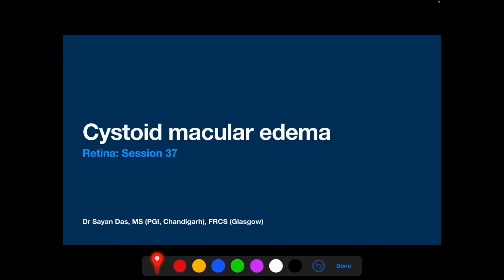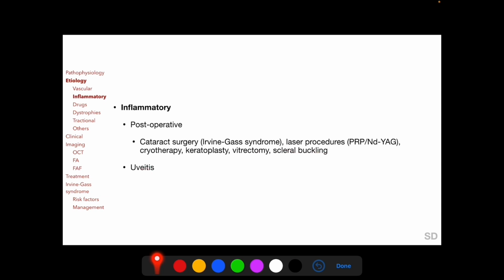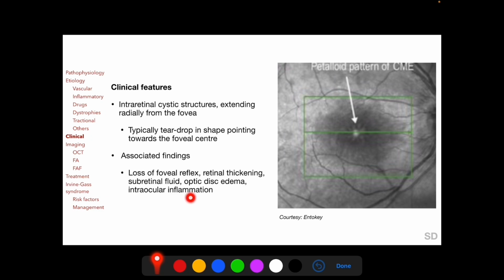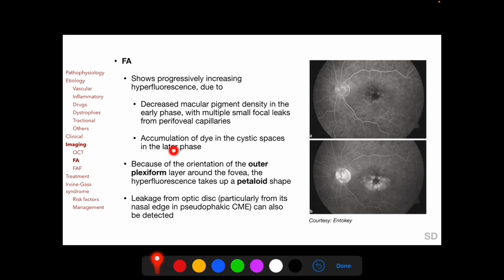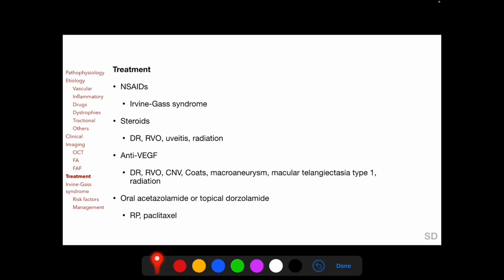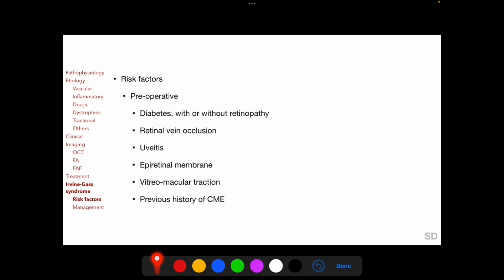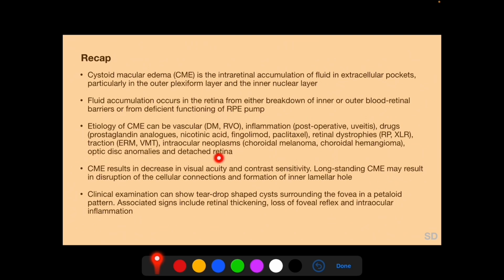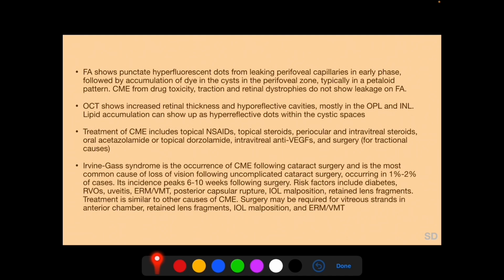Retina: Session 37: Cystoid Macular Edema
Topics:

- Pathophysiology
- Etiology
       - Vascular
       - Inflammatory
       - Drugs
       - Dystrophies
       - Tractional
- Clinical
- Imaging
       - OCT
       - FA
             - Non-leaking CME
       - FAF
- Treatment
- Irvine-Gass syndrome
       - Risk factors
       - Management